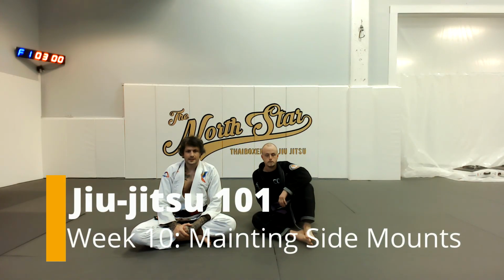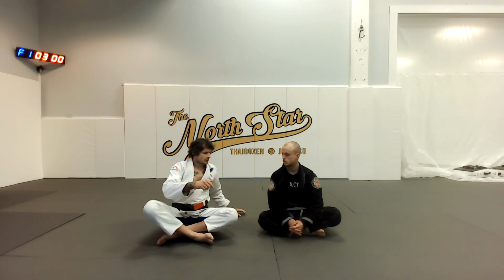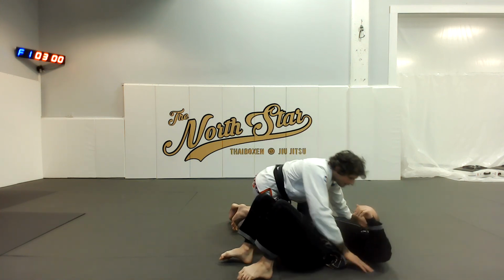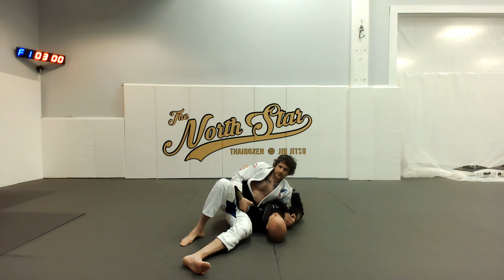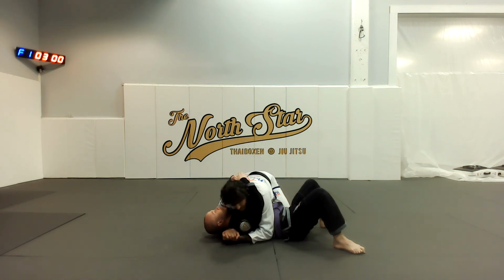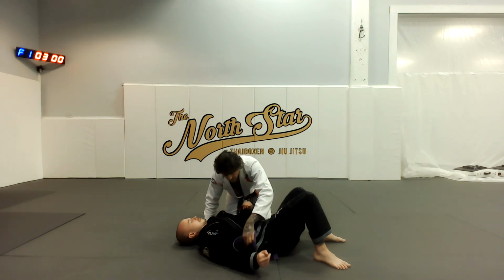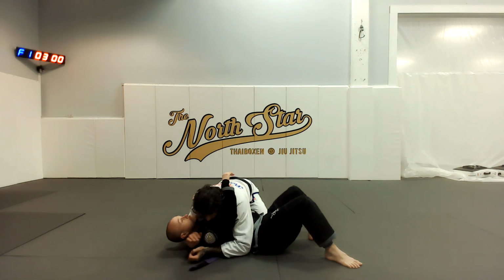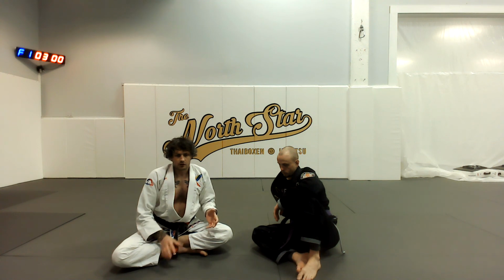BJJ 101//Week 10: Side Mounts